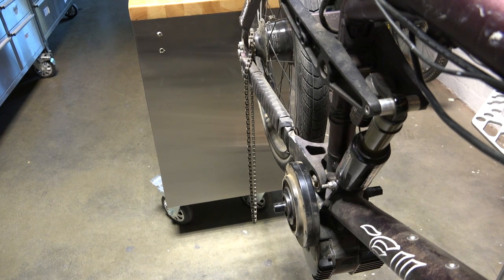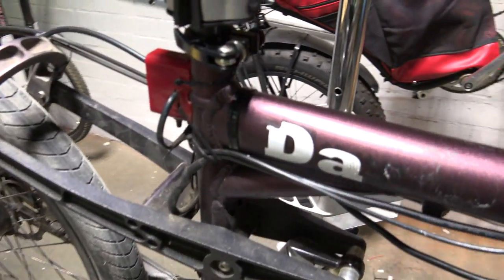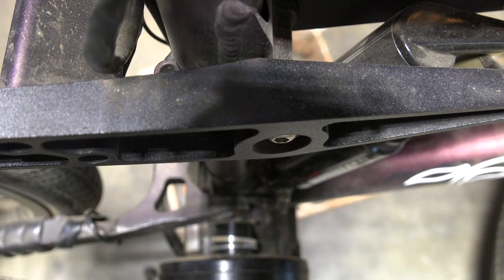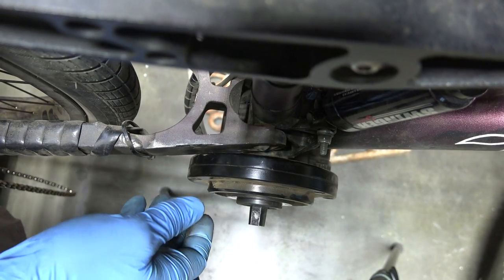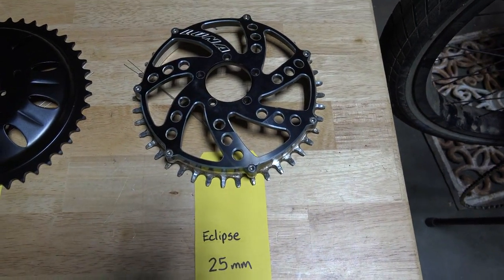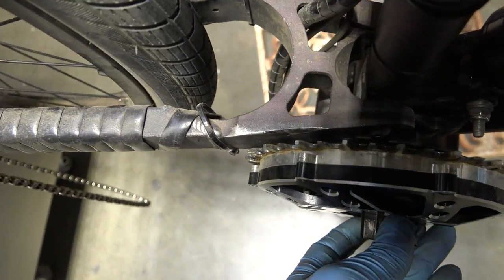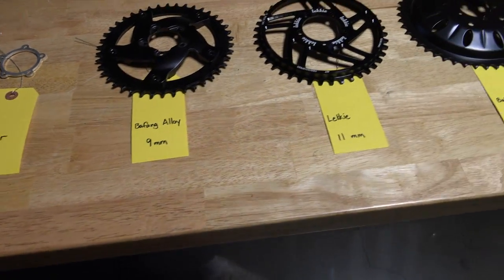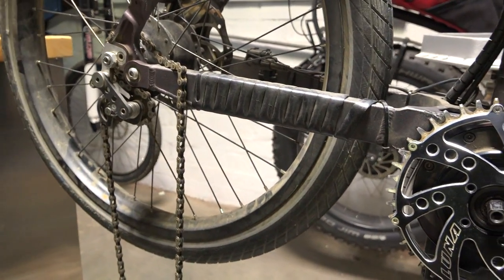BBSHD Part 3 Install picking the right Chainring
This is Part 3 of a 3 part series on the BBSHD Install.  For more information on offsets check out this post
One of the challenges of installing a bbshd  is picking from the different chainrings available to get just the right chainring. We think the closer to the frame the better to give you the best possible chain line.  Here we show you how different chain rings might work for different bikes and how to pick the right one. Look to our channel for the other 2 movies.

Luna Eclipse Chain ring which is featured in this video is